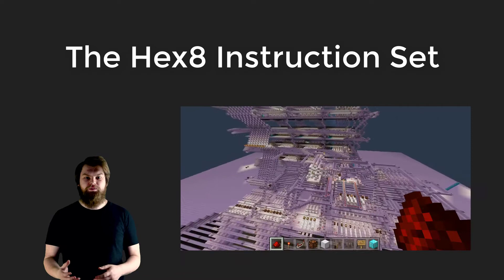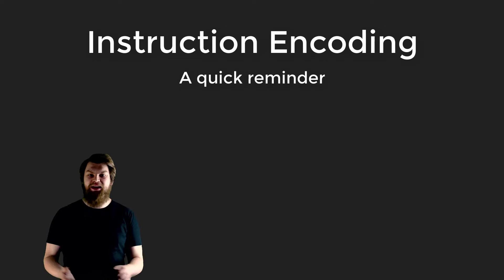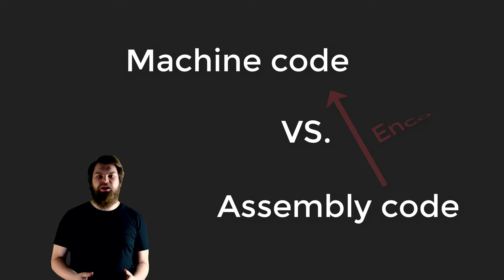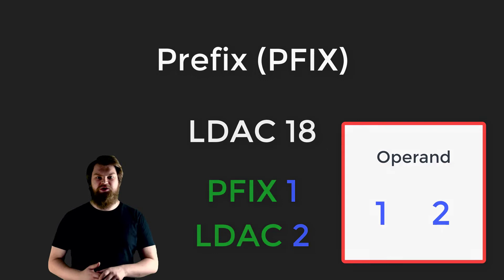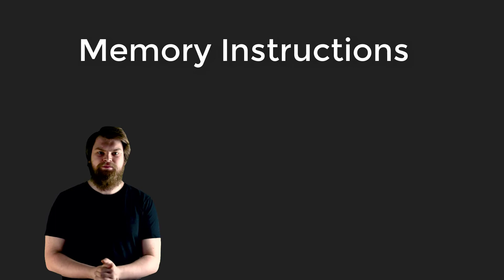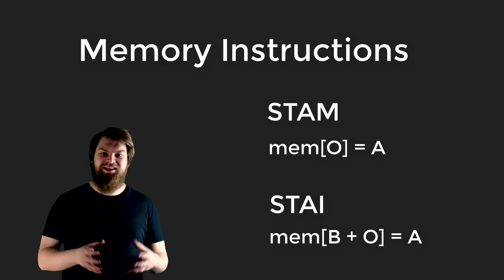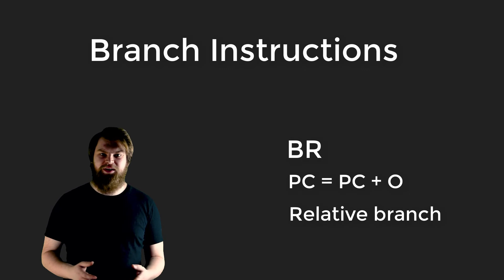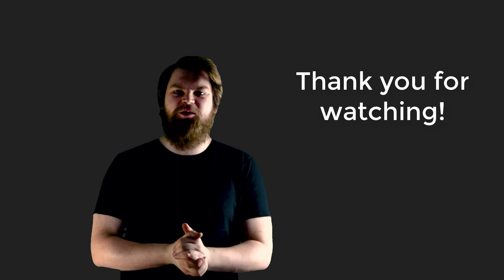Intro to Assembly code: Episode 1 of 5: The Hex8 Instruction Set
In this video we look at the Hex8 Instruction Set from my recent Minecraft Computer series. We learn what the instructions do as well as some of the design choices.

This series introduces assembly code, including the Hex8 and Arm instruction sets. The aim is to teach the basics so that in a future series we can discuss the design of instruction sets.

Opinions stated in these videos are my own and do not represent the views of any other individual or organisation. I accept no liability or responsibility for use or results of use of the information contained within these videos within the limits of UK law.